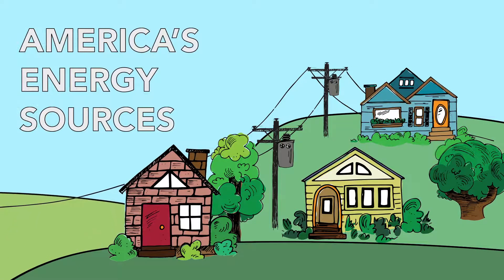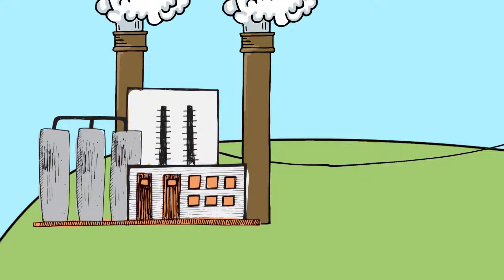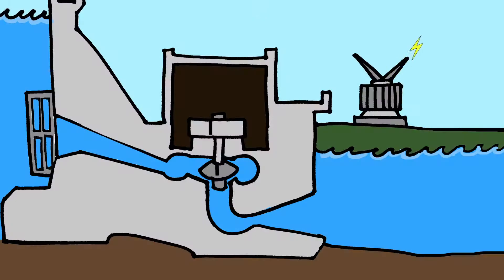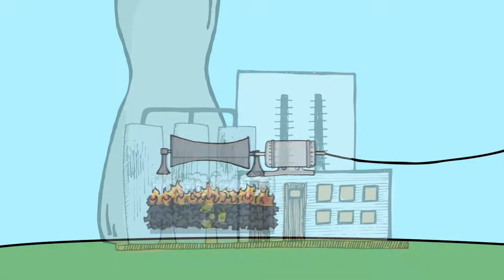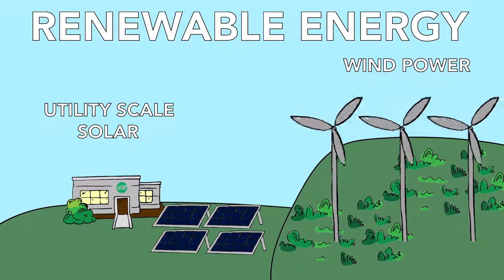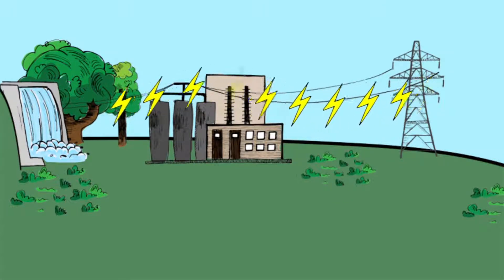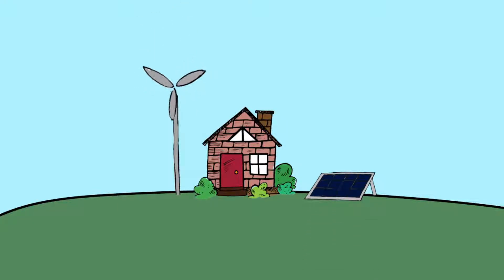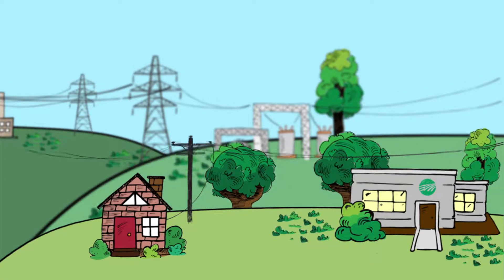America's Energy Sources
Electric cooperatives use a variety of fuels to power millions of American homes and businesses.